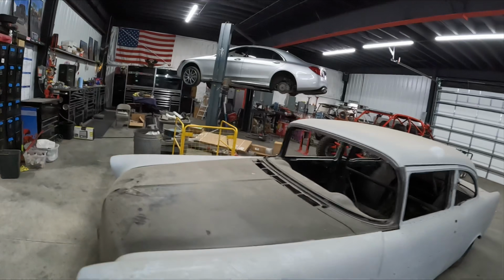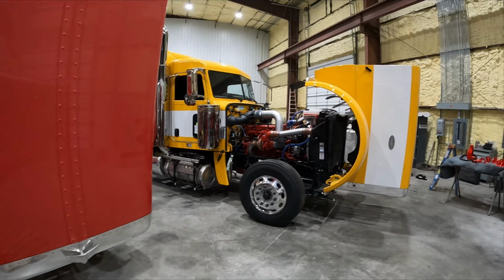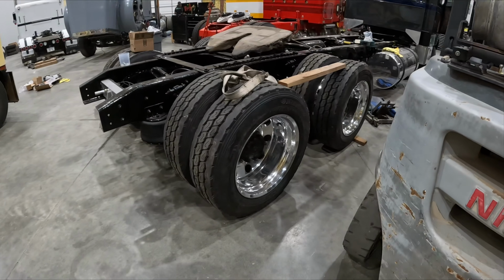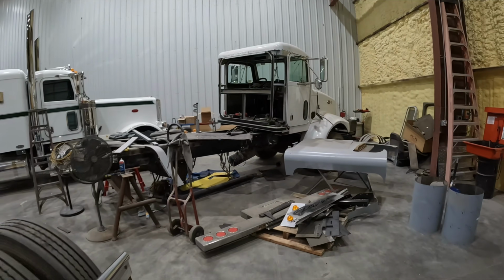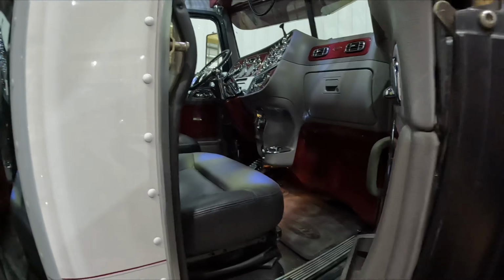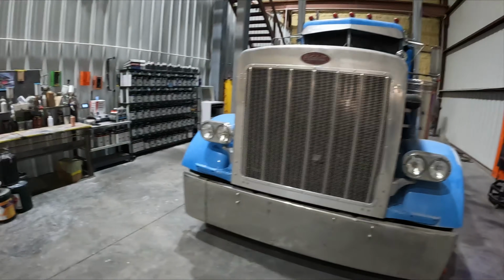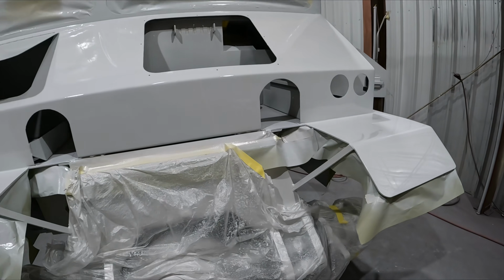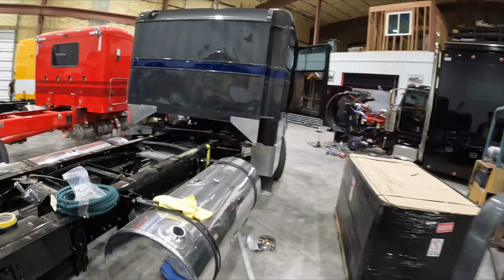Gringo Shop Walk Ep.20 - Pickett Custom Trucks - Largecars and Low Rigs